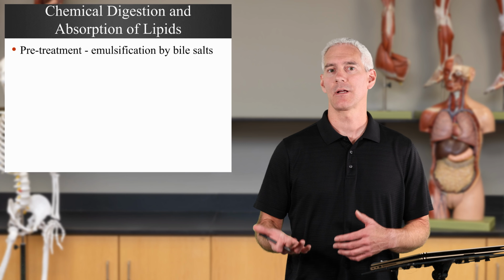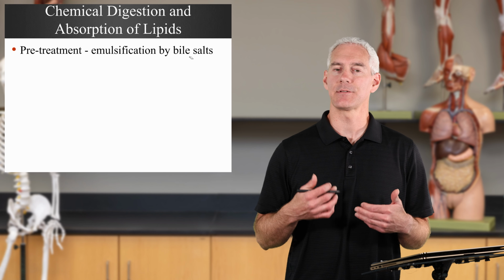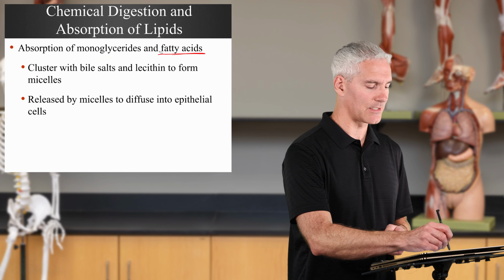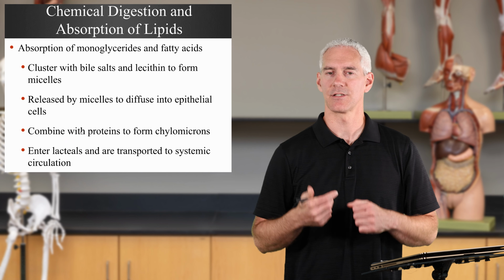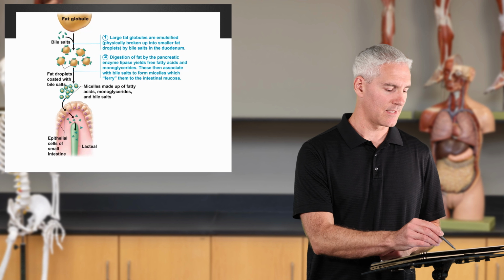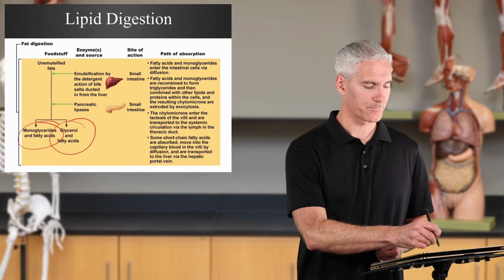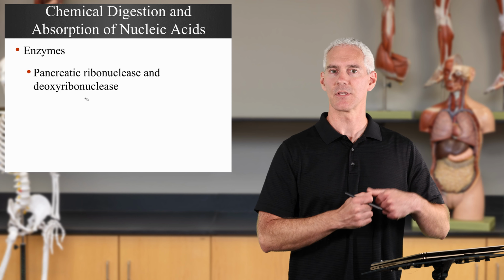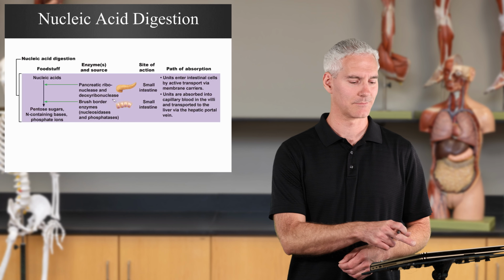Chemical Digestion - Lipids and Nucleic Acids (Ch23 Digestive - Slides143-148)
Discussing the various chemicals and enzymes associated with breaking down lipids and nucleic acids and where each is initiated.